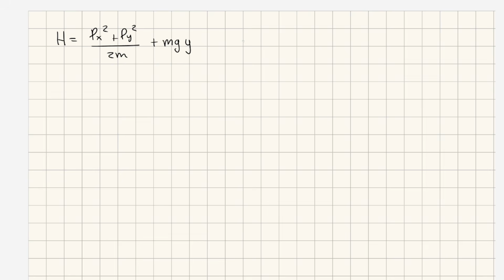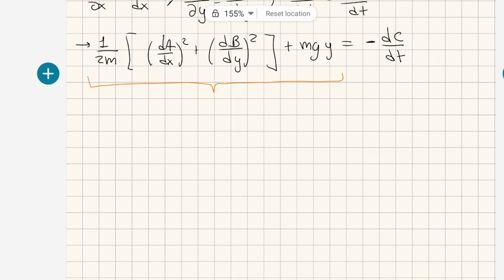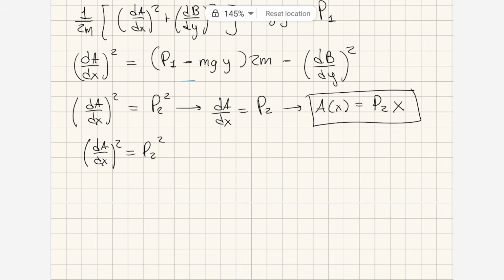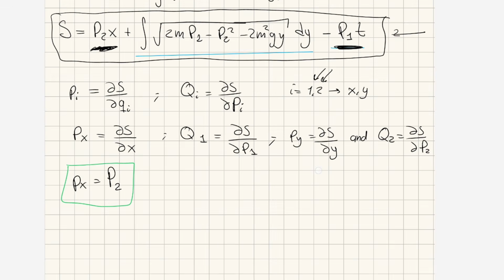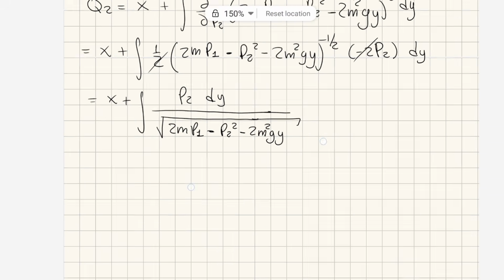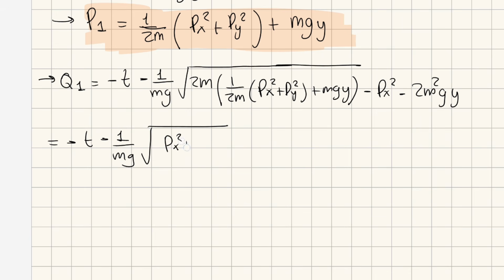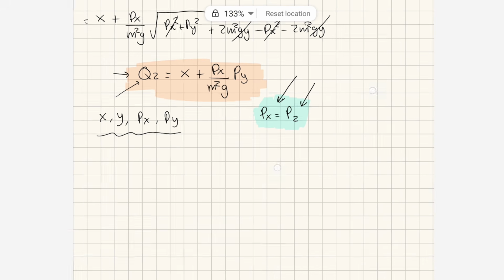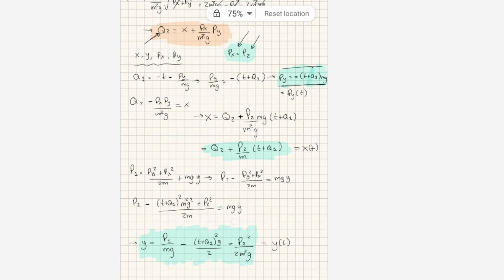Method of Separation of Variables to solve the Hamilton-Jacobi equation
One of the most known methods to solve the Hamilton-Jacobi equation (that is not always applicable) is the method of separation of variables, wich consists in expressing the function, S, as the sum of functions of one variable; one for each generalized coordinate and the time. The Particle of mass m falling under the influence of a gravitational uniform field is an example of a problem that can be solved using this method. In this lesson, it is explained how to use it to find the motion of the particle for any value of time given the Hamiltonian of the system.

The first lesson where we started to explain the Hamilton-Jacobi formalism is

And i leave you a playlist for the hole course in classical mechanics

We resume this content on Instagram; so you can follow the channel there